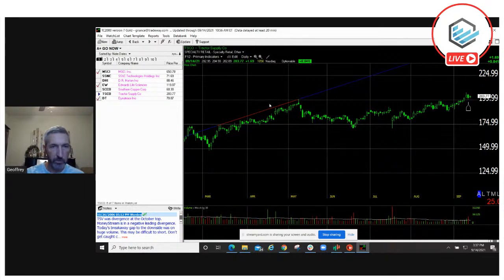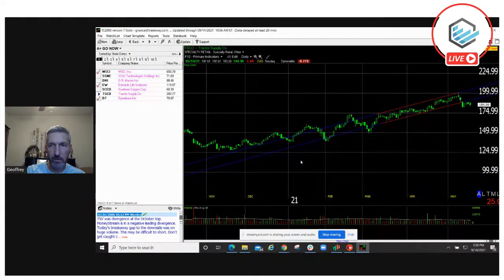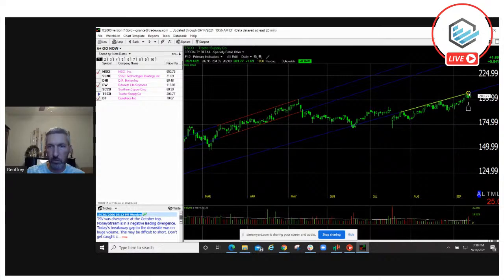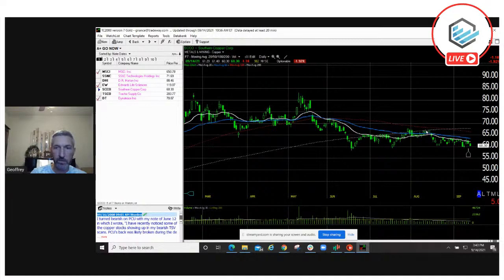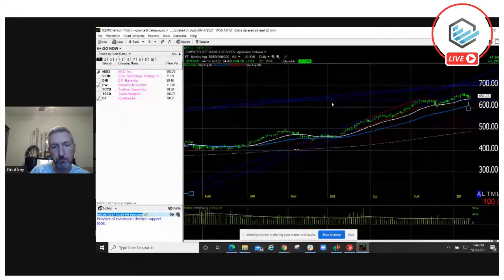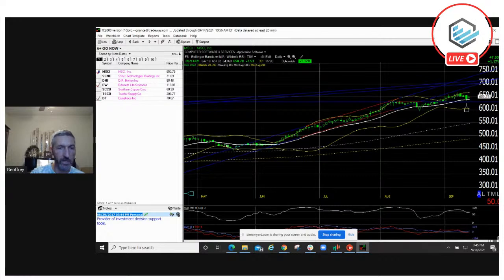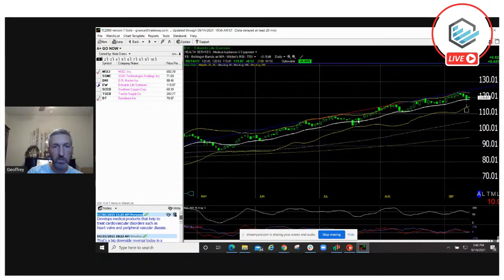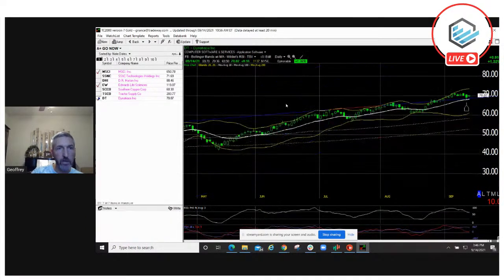Tip Tuesday: Charting Part 3 || How to use Secondary Indicators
Join Coach Geoffrey Nance for Part III of his series on Charting! This week he'll be tackling how to use secondary indicators. If you've been struggling with charting in your trading - this is an episode you won't want to miss!